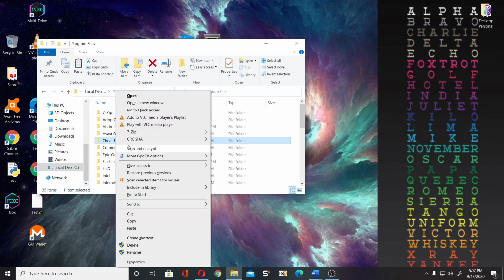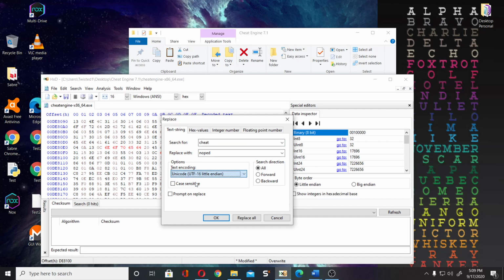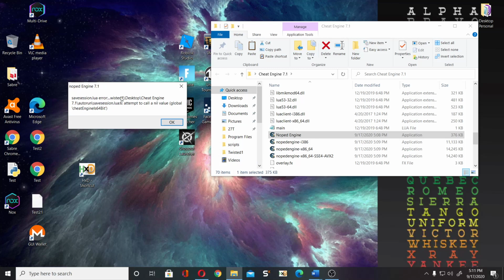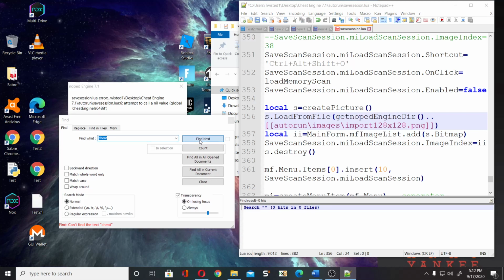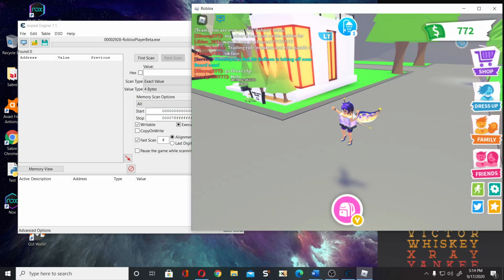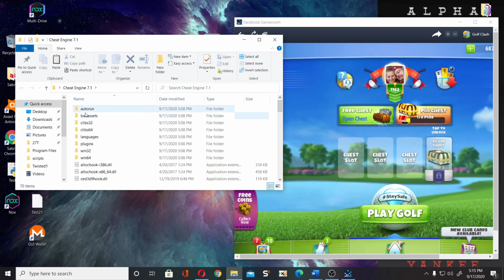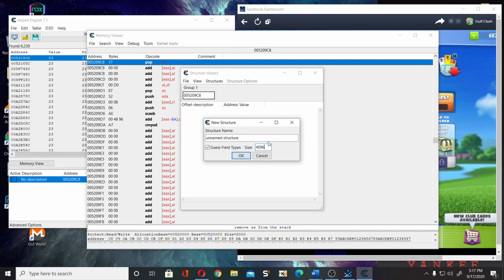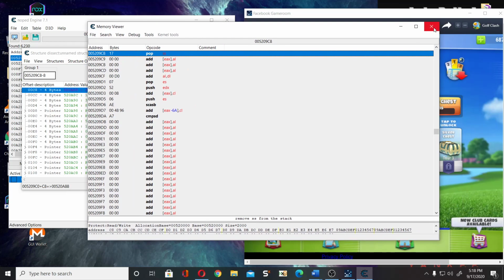Make Cheat Engine undetectable by string detection.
Here is a remake of my cheat engine video showing how to make cheat engine undetectable in games that process/string scan. It is rushed and I hope it answers some questions about what I was doing. I also show how to remove the errors from our editing. I will try to get you a good video on how to make a working hack with CE. Enjoy.

Link to download the one I made in the video.